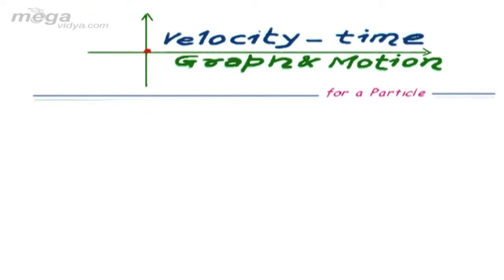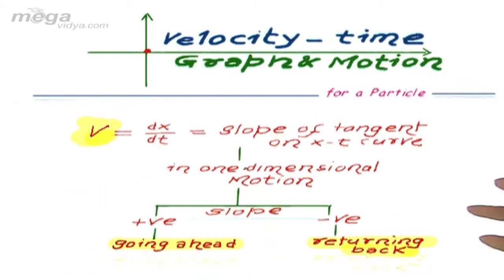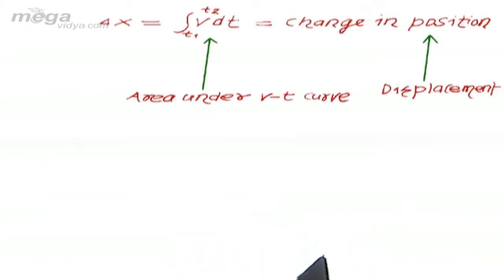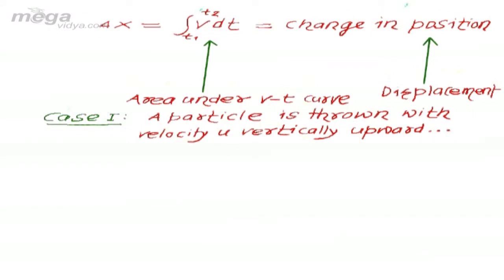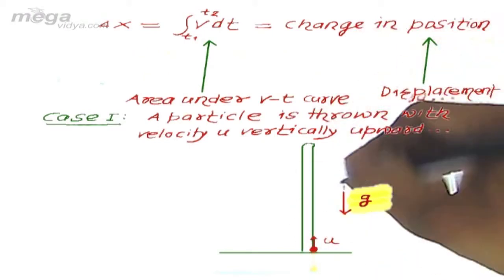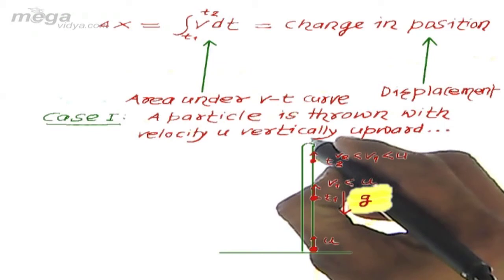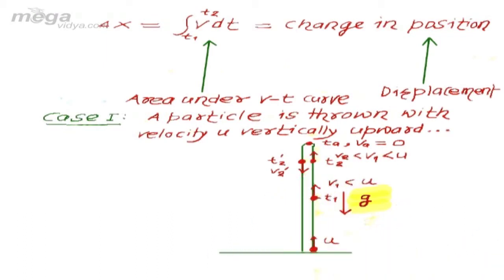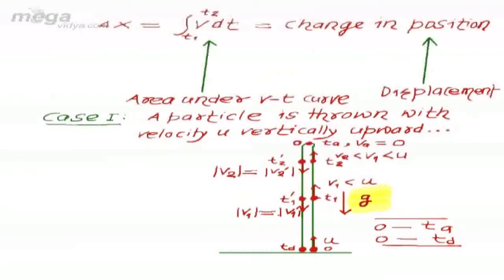Kinematics Physics Part-11